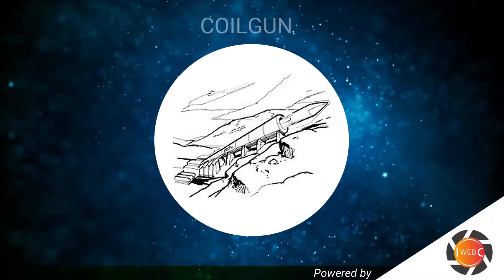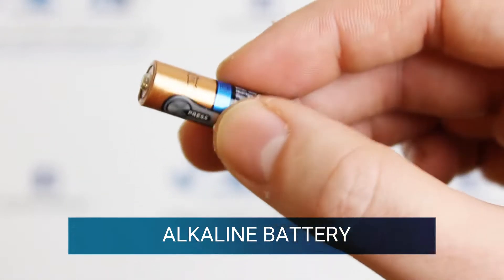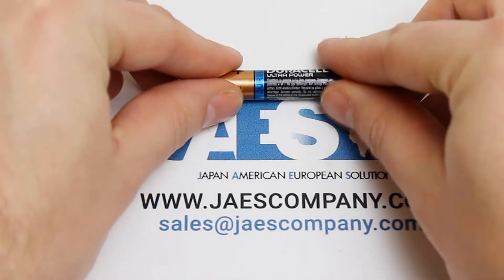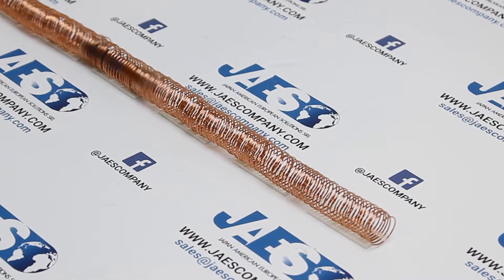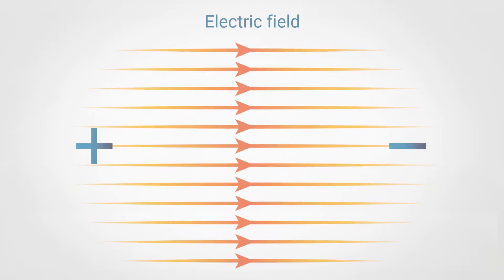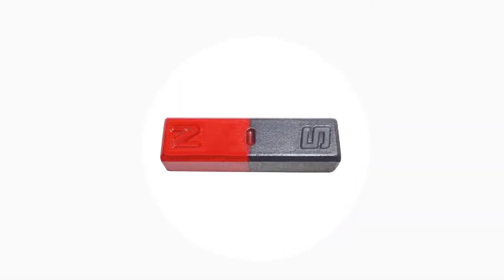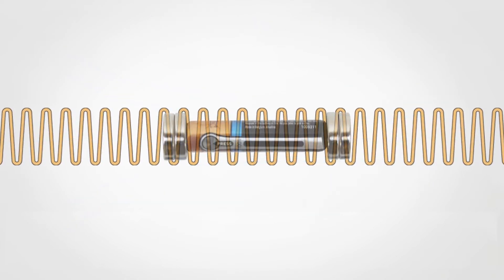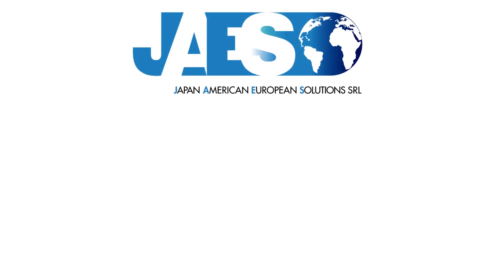How to make a DIY magnetic train - Coil Gun (Accelerator)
A battery, 4 magnets, a copper wire. That's all you need to build your own electromagnetic train. This funny experiment allows you to better understand the Coil-gun principle.

You can visit our online catalogue to see all the electric motors manufacturers

A coilgun is nothing more than a metal tube which is able to launch at high speed metal objects using Electromagnetic propulsion.
Thanks to this funny experiment we will better understand the principal of this phenomenon building what we can call a small version of a magnetic train.
For this experiment we only need a common alkaline battery, in this case we chose the one with the smaller diameter.
Four cylindrical magnets.
Then we also need a common copper wire which we are going to roll up on a wooden stick with a diameter of 15 mm.
By doing this we are going to create a copper coil that will represent the tunnel (tanel) in which our magnetic train will flow.
Then we put two magnets on the positive pole and other two magnets on the negative pole of our battery, in this way. Making our small version of a magnetic train.
It is better to use cylindrical magnets with a wider diameter compared to the diameter of our battery, to be sure that the magnets surfaces are in touch with the copper wire when we put the train into the copper coil.
Here it goes! Our magnetic train start to move, shooting straight through the coil in a very short time.
That’s becouse the magnets are touching the copper wire on both side of the battery, allowing electrons flowing through the coil.
In fact, when the electricity flows through the copper coil an electromagnetic field like this one is created
This is responsible for the motion of our magnetic train.
Like we already seen in our previous video about the hystory and the basic principles of electric motors, electric current is a flow of electric charge which means moving electrons in a wire.
In an electric field the negative electric charges will always feel force in one direction while the positive electric charges will always feel force in the opposite direction.
A very similar situation happens in a magnetic field where a north magnetic pole will be pushed in one direction and a magnetic south pole will be pushed in the other direction.
But then why our magnetic train is moving in only one direction when it’s immersed in a magnetic field?
In our previous video about the hystory and the basic principles of electric motors, we also explained that inside each magnet there will be always a South and a North Pole and even dividing the magnet into two parts the remaining parts will always have a north and a South Pole.
So in this case, if we put a magnet in a uniform magnetic field, it’s not gonna move, that’s becouse the thrusts towards (tuvuors) the north pole and the south pole are equal.
But if the magnet is immersed in the non-uniform magnetic field of our copper coil, it will have a bigger push towards (tuvuors) the north pole than the south pole.
Then, if we place the magnets on the battery, facing each other in this way, where the south poles are on the outside while the north poles are in the middle. The north poles will feel a stronger push, which is able to counter the weaker push of the south poles.
So, if the train is pushed inside the coil in this way, it will be able to move quickly in this direction